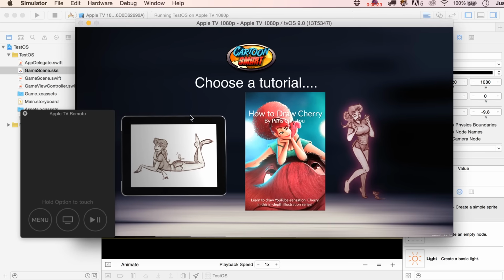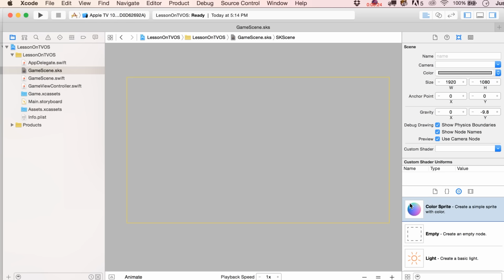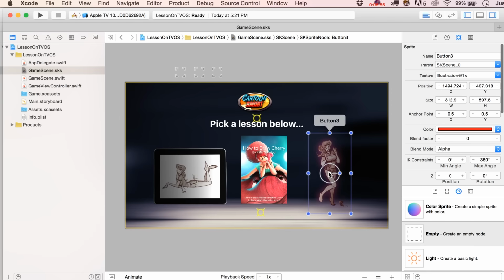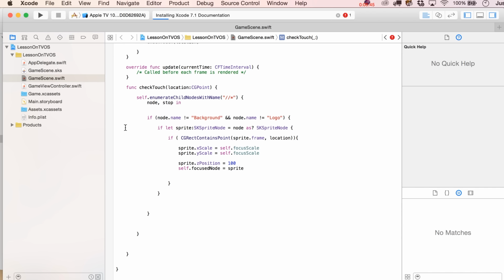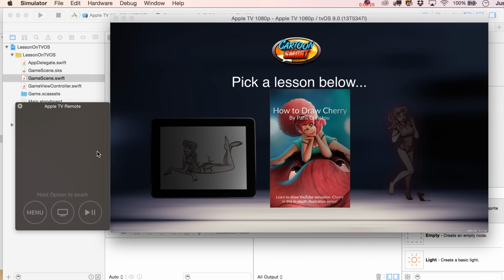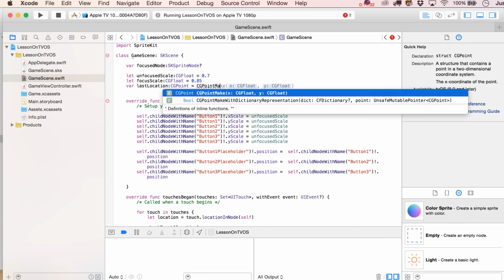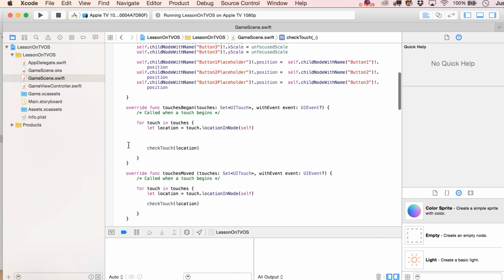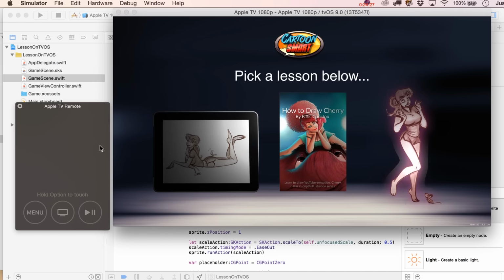Apple tvOS and SpriteKit Part 1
This video tutorial is an introduction to using Swift 2 and SpriteKit in a tvOS app. Apple provides some convenience methods for focusing in and out of UIViews in a tvOS app, but when it comes to SpriteKit apps, us resourceful game developers need to do a little extra work. You'll learn how touch anywhere on the new Apple TV Remote's touch pad and navigate buttons, bring one into focus and keep it selected (to potentially choose as a selection).   Along the way, you'll also learn some basics in Xcode 7 for setting up an osTV app, like importing resources, setting the game scene size, etc.